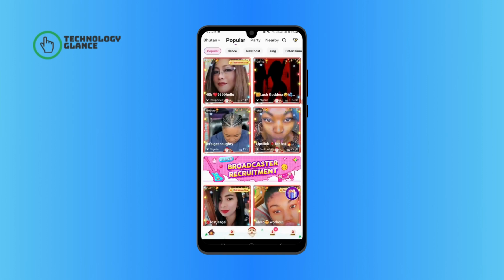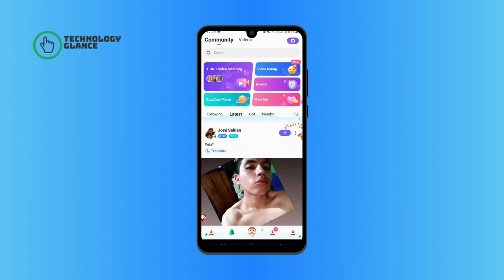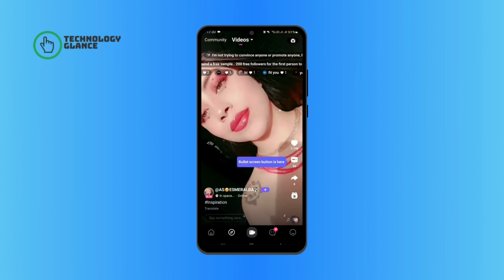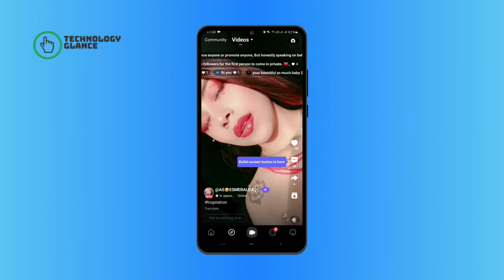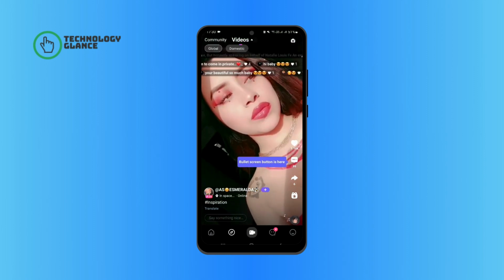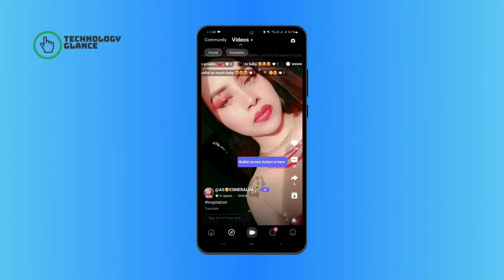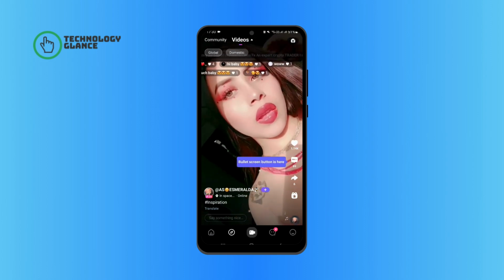How to Watch Videos only from your Country on BuzzCast? | Technology Glance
Enhance your BuzzCast experience by learning how to watch videos only from your country on BuzzCastwith our quick and easy tutorial. Whether you're interested in local content or want to connect with creators from your region, discover the simple process of watching region-specific content on BuzzCast, ensuring you can enjoy a more personalized and relevant viewing experience.